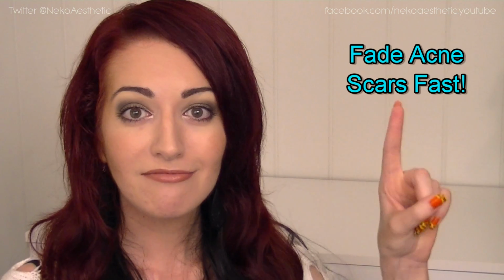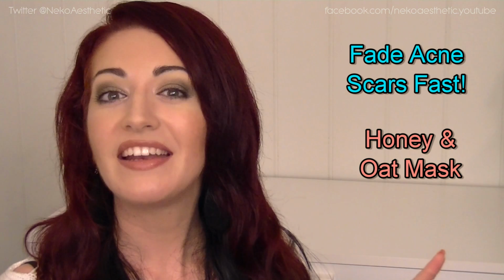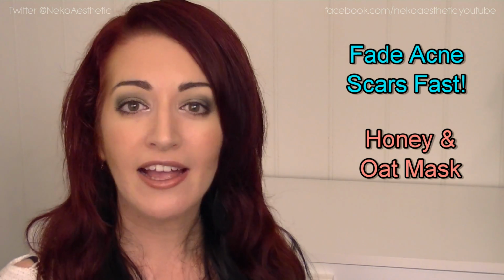UPDATED! MY FAVORITE DRUGSTORE ACNE PRODUCTS! Simple, Cheap Skin Care & Acne Treatments! AQA#2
My fave cheap and simple acne & skin care products for 2013!
• • • • • Click 'SHOW MORE' for extra info! • • • • •

Hi guys! You're looking sexy today, congratulations ;)

I loved answering this question, thank you so much! If you have any skin care or acne questions, feel free to send them on in, and I will do my best to answer them for you.

PRODUCTS MENTIONED:
• St Ives Green Tea Cleanser
• St Ives Green Tea Face Scrub
• St Ives Apricot Face Scrub
• St Ives Daily Microdermabrasion
• Neutrogena Rapid Clear 2-in-1 Fight and Fade Spot Treatment Gel
• Neutrogena Blackhead Clearing Scrub
• Neutrogena Pink Grapefruit Face Wash Cleanser
• Garnier Pure Active Pimple Reducing Toner
• Garnier Pure 3 in 1 Wash Scrub Mask
• Garnier Dark Spot Corrector
• Cetaphil Cleanser for Oily Skin
• T. N. Dickenson's Witch Hazel Toner
• Olay Total Effects 7-in-1 Anti-Aging Cream for Blemish Prone and Oily Skin

๏ iherb - discount off your order!